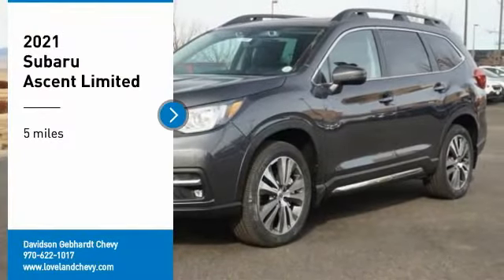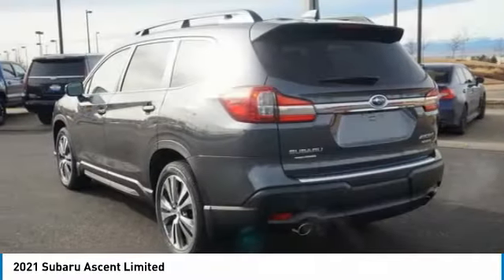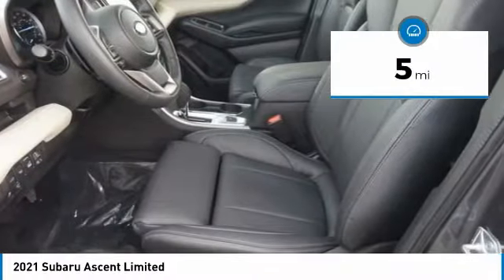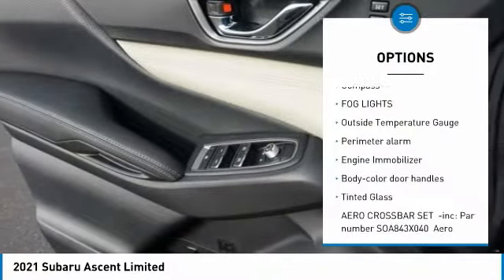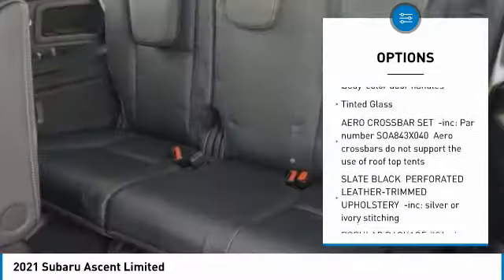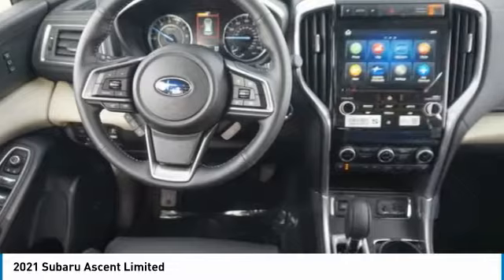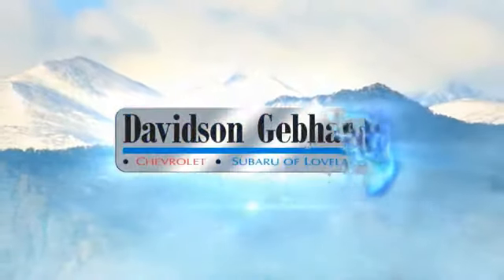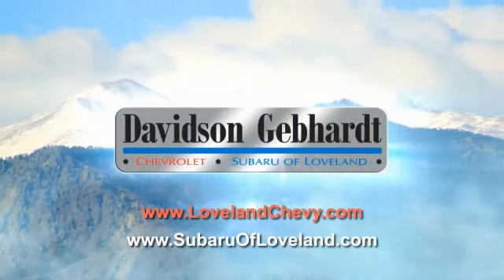2021 Subaru Ascent Loveland CO U21341